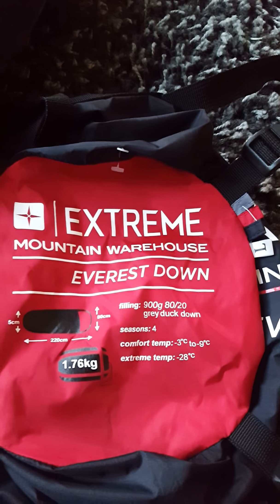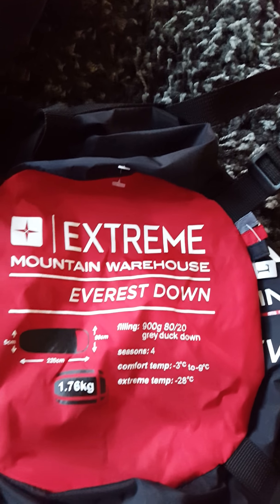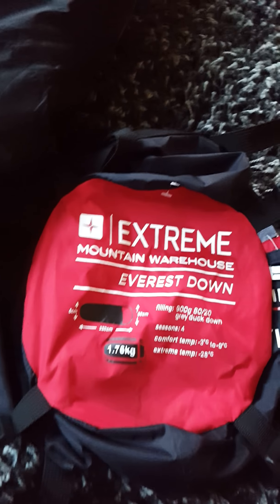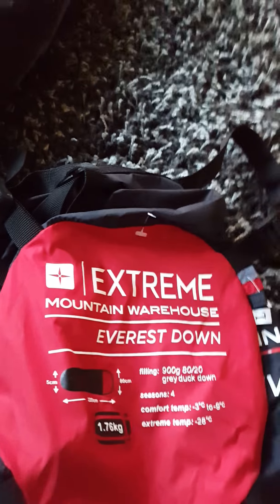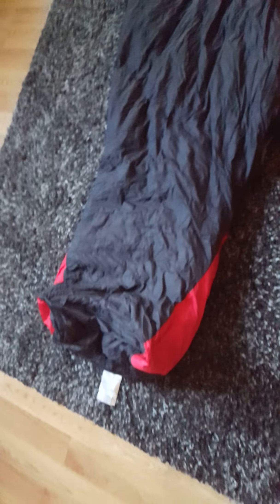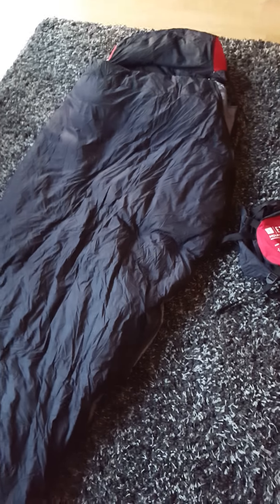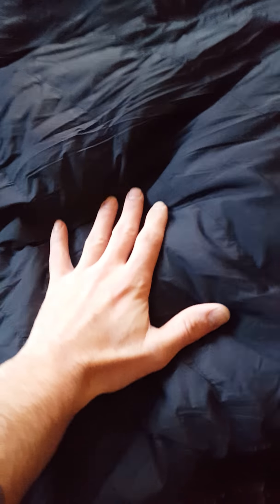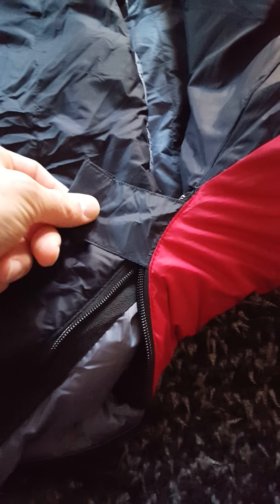Mountain warehouse Everest down sleeping bag part 2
Mountain warehouse Everest down sleeping bag part 2. Let's take a look